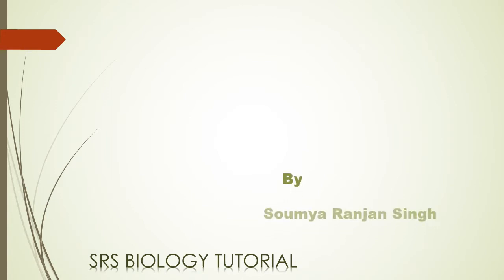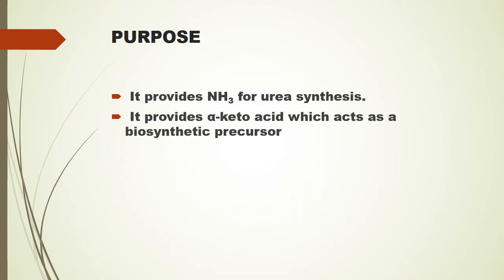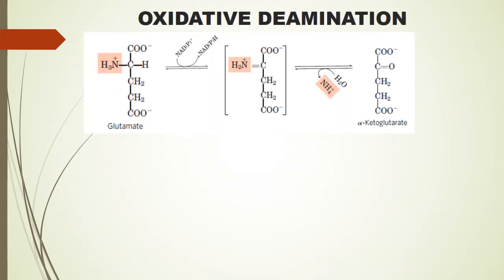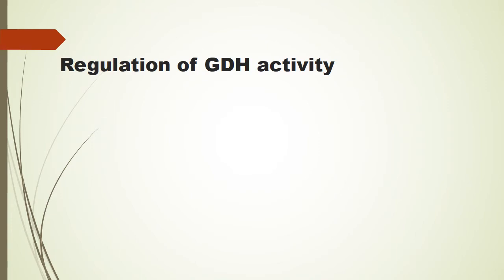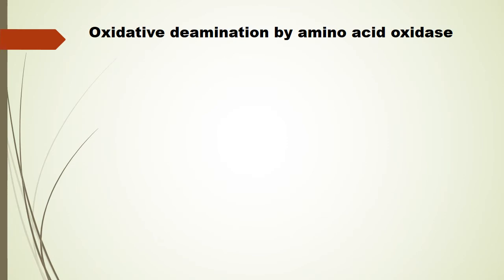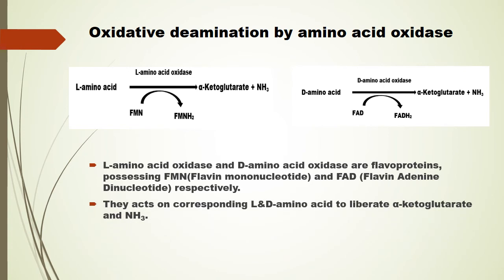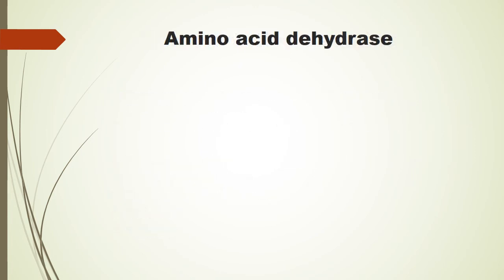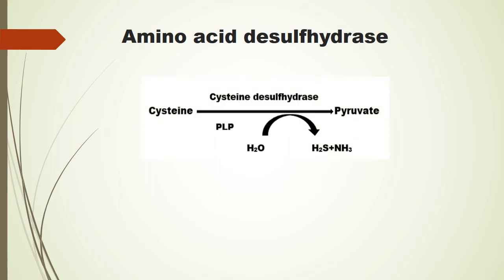Deamination, Video-2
The removal of amino group from the amino acid as ammonia (NH3) is called deamination.
Simultaneously the amino acid is converted to α-keto acid. It provides NH3 for urea synthesis. It provides α-keto acid which acts as a biosynthetic precursor.